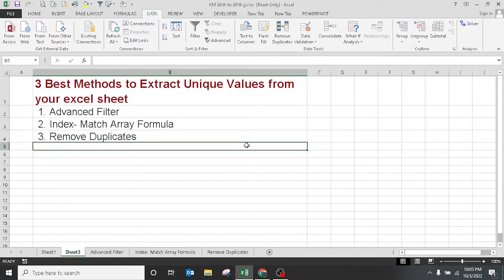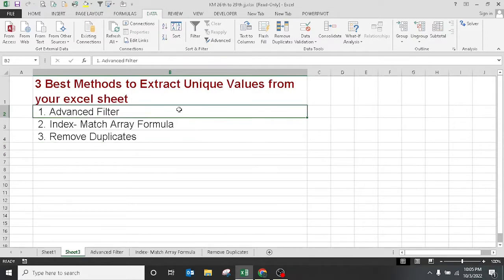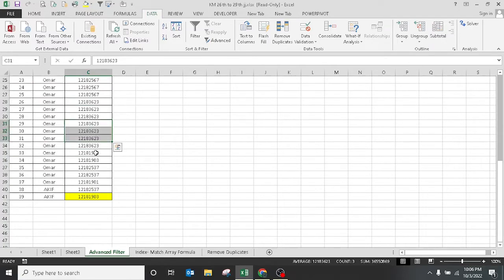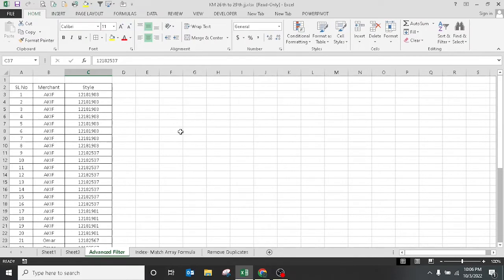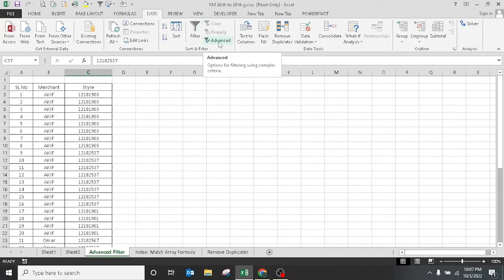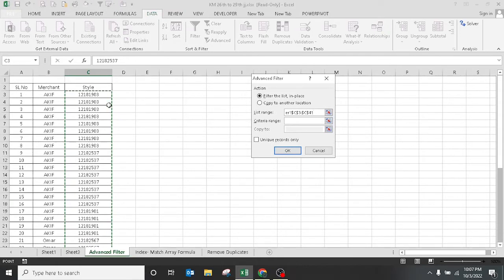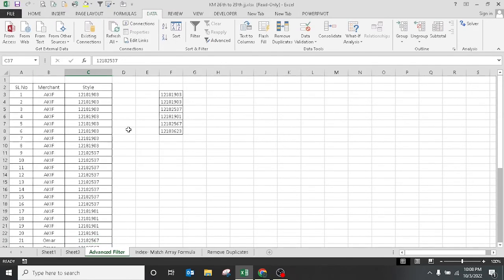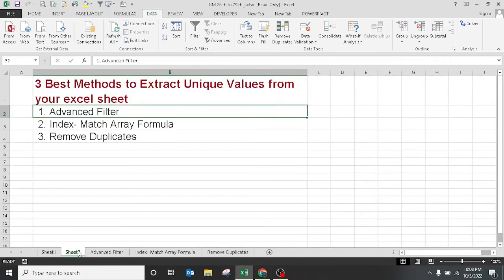extract unique values in excel | Advance filter in excel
This tutorial will help you to learn about extracting unique values from the excel list range. Excel has a sorting function called a filter and here is an advanced filter option. The advanced filter option will help you to extract the unique elements from your selected range.